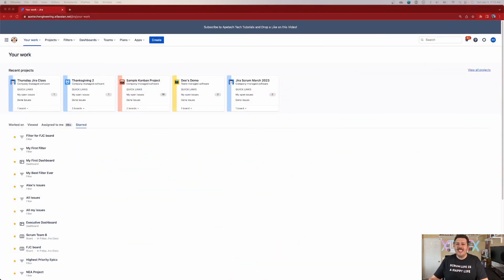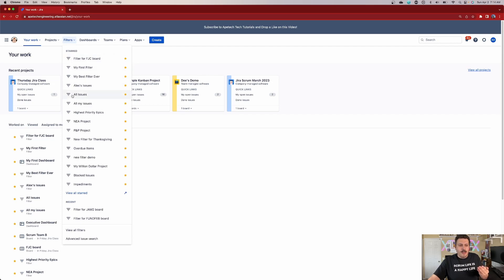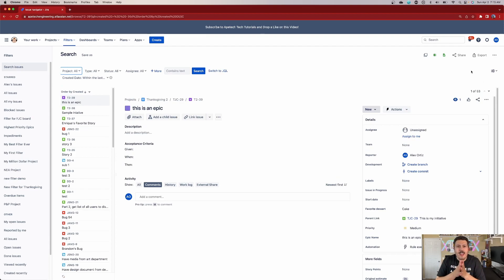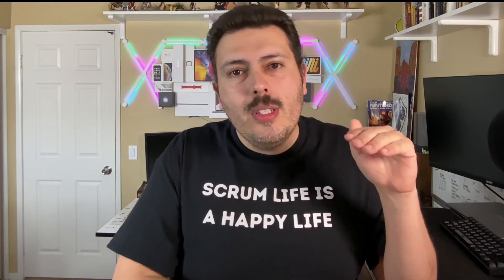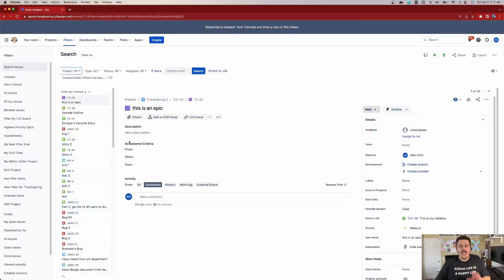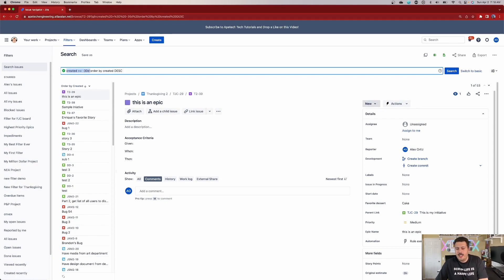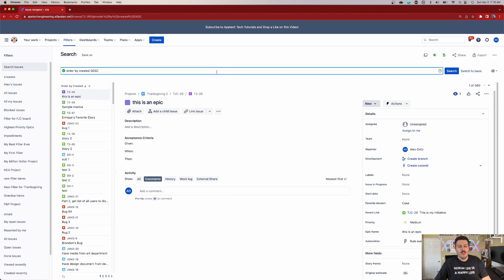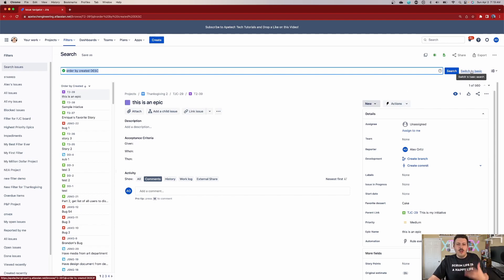Atlassian needs to change this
In this jira tutorial , I will tell you about the one Jira update I do not like. I would love to hear from you.